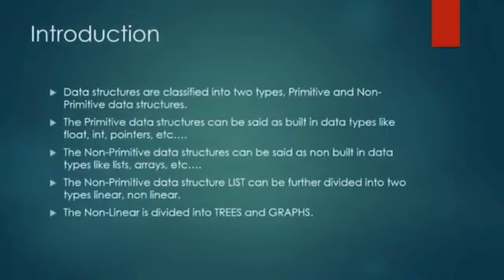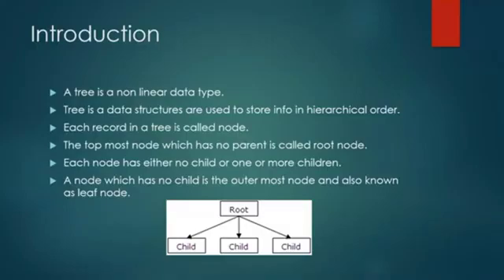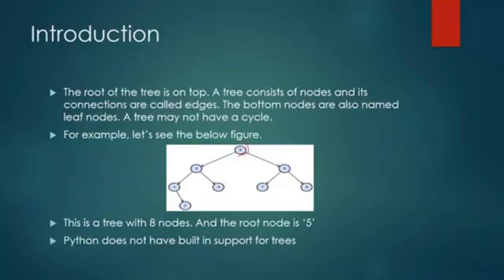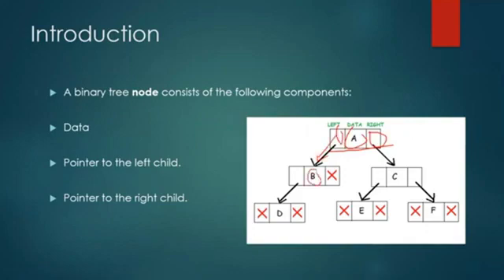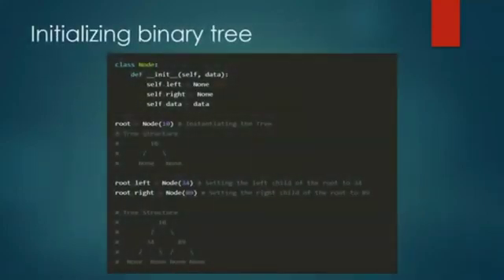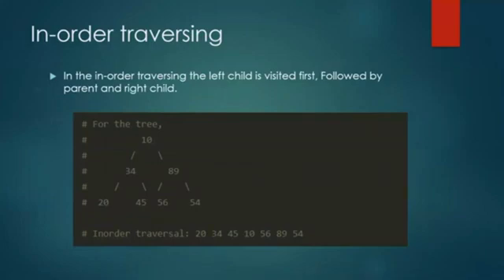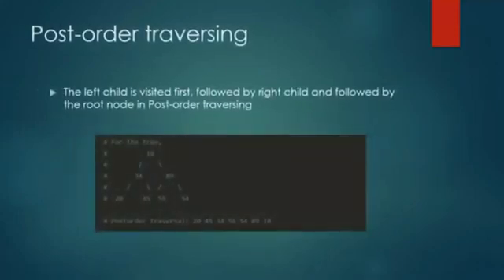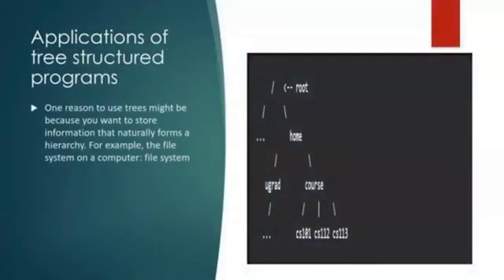tree program by karthik